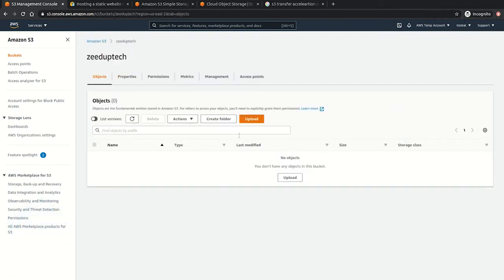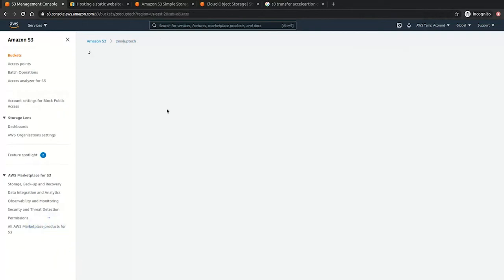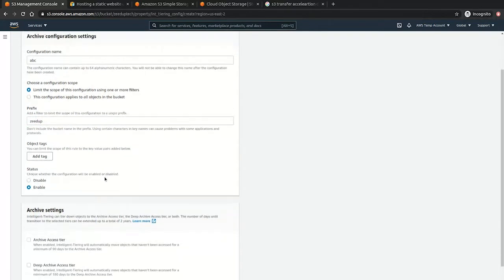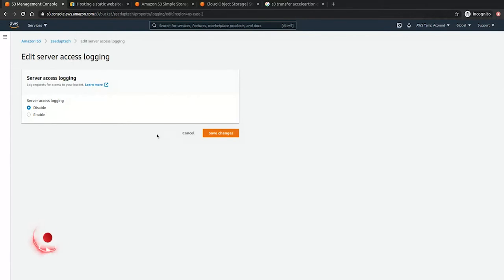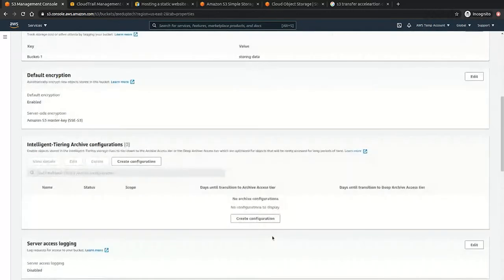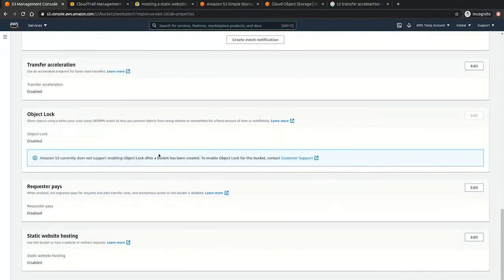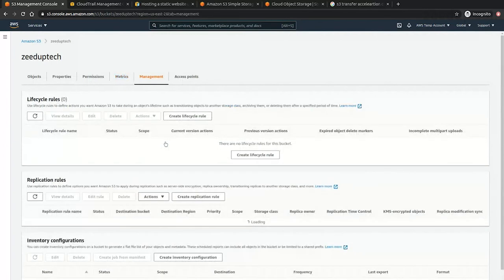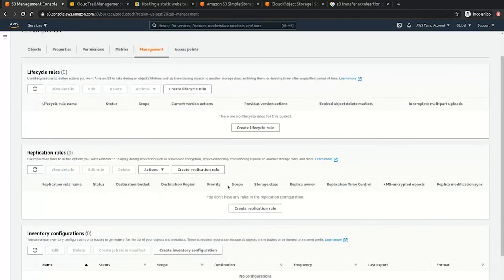AWS Storage S3 Introduction in Detail -All About S3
The AWS S3 tutorial will offer you a transparent understanding of the services along side some examples to which you'll hook up with .

The need for storage is increasing a day , so building and maintaining your own repositories, therefore, becomes a tedious and tiresome job because knowing the quantity of capacity you'll need within the future is difficult to predict. you'll either over-utilize it resulting in an application failure due to not having sufficient space otherwise you may find yourself buying stacks of storage which can then be under-utilized. to urge a far better understanding of AWS, the AWS Certification Course would be the proper choice for you.

Keeping of these hassles in mind, Amazon came up with an online storage service called AWS S3. we'll take you thru this service during this AWS S3 tutorial blog.

Amazon Simple Storage Service (S3) may be a storage for the web . it's designed for large-capacity, low-cost storage provision across multiple countries . Amazon S3 provides developers and IT teams with Secure, Durable and Highly Scalable object storage.

S3 is Secure because AWS provides:

Encryption to the info that you simply store. It can happen in two ways:
Client Side Encryption
Server Side Encryption
Multiple copies are maintained to enable regeneration of knowledge just in case of knowledge corruption
Versioning, wherein each edit is archived for a possible retrieval.
S3 is Durable because:

It regularly verifies the integrity of knowledge stored using checksums e.g. if S3 detects there's any corruption in data, it's immediately repaired with the assistance of replicated data.
Even while storing or retrieving data, it checks incoming network traffic for any corrupted data packets.
S3 is very Scalable, since it automatically scales your storage consistent with your requirement and you simply buy the storage you employ .